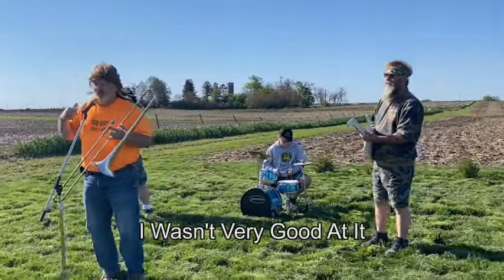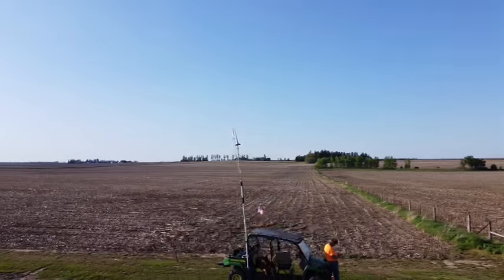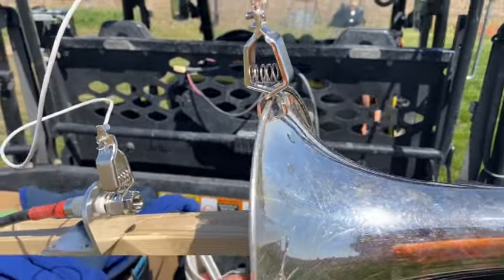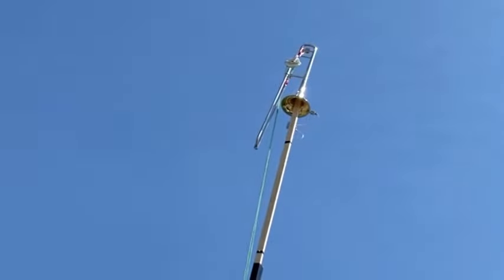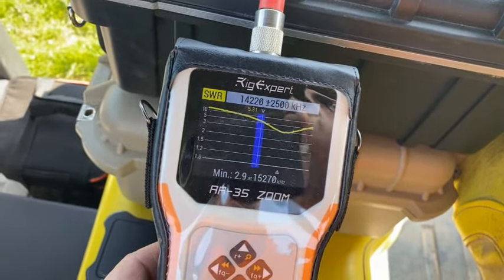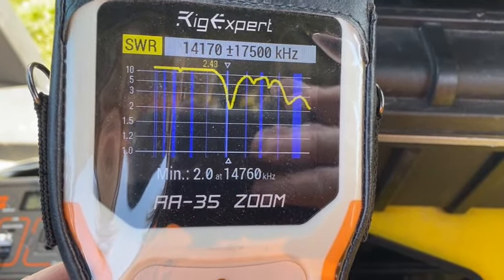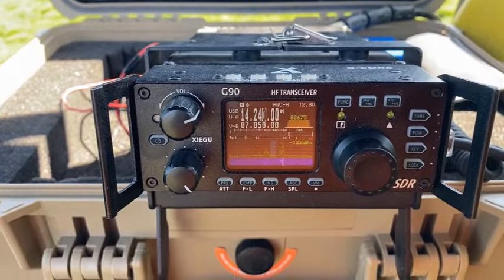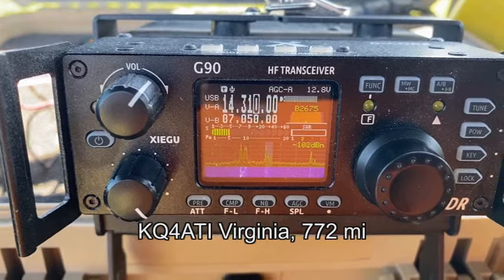Ham with the Bone - QRP Iowa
A Ham Radio Parody of the George Thorogood song: "Bad to the Bone"

So fun to get the family band back together for another video and play some Ham Radio..
Had a lot of fun with this one.. The BIGest solar CME in decades impacted this weekend.  It was a challenge but the Trombone Antenna persevered ! !... Who knew a trombone was almost resonant on 20 meters, LOL ! !